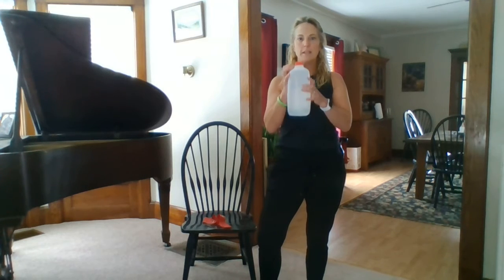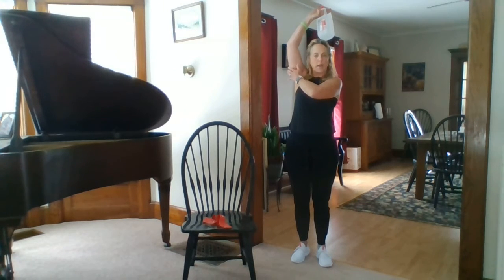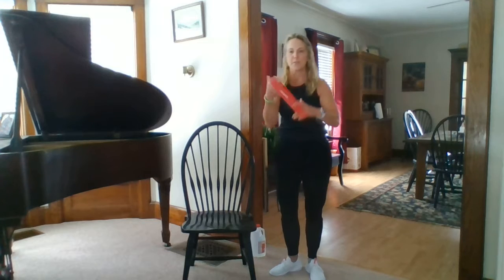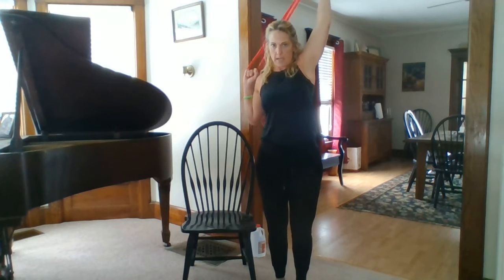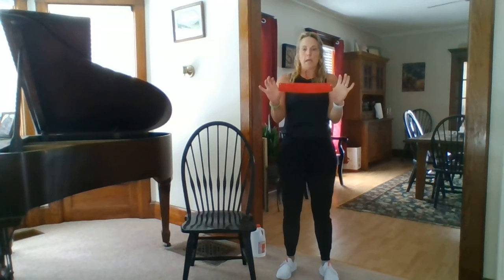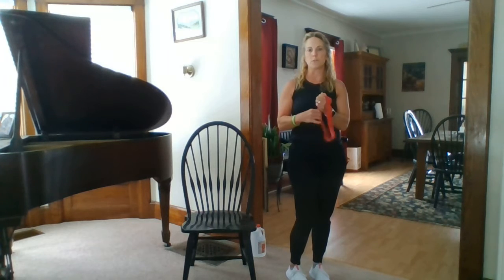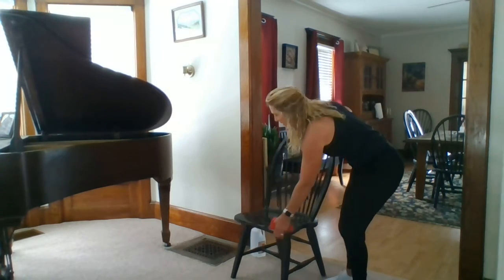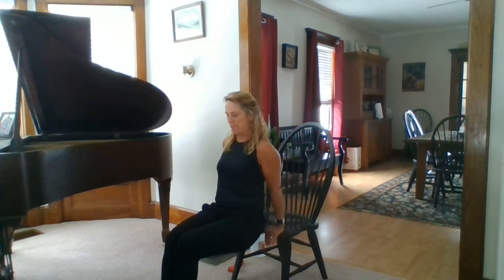Tricep exercises without dumb bells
Here are a few exercises to work your triceps.  These are great for those who do not have dumb bells at home.